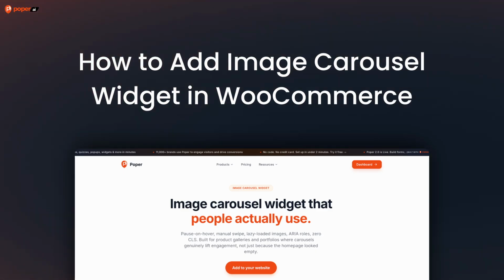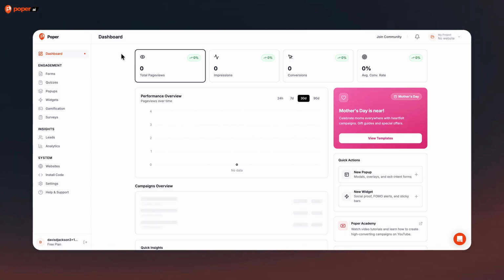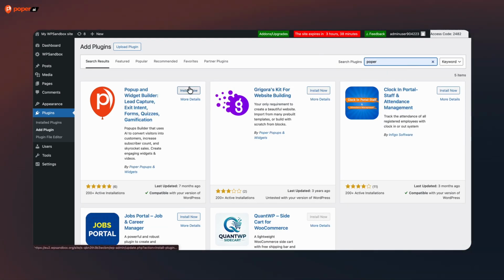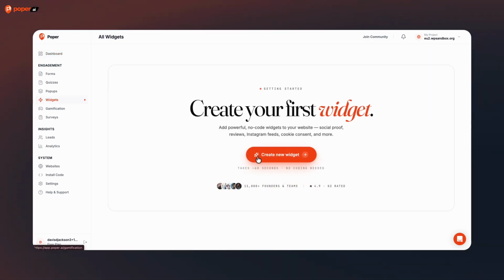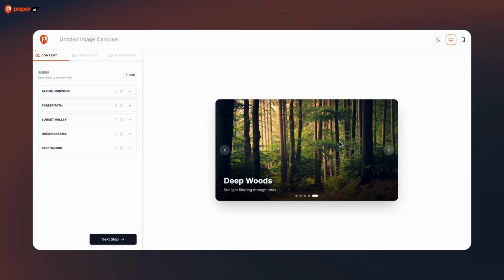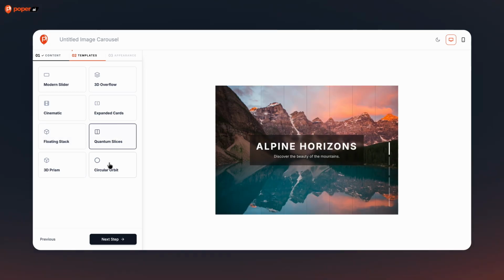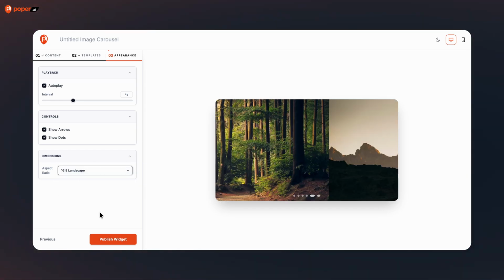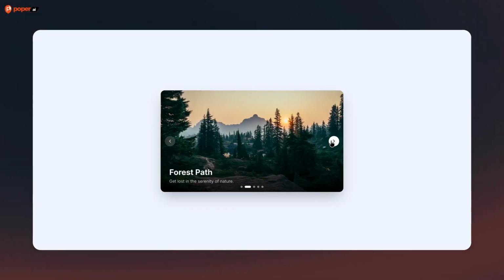How to Add an Image Carousel in WooCommerce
Want to showcase multiple images in a beautiful, interactive gallery on your WooCommerce store?

In this tutorial, you'll learn how to add an Image Carousel Widget to your WooCommerce store and display images in a smooth, responsive slider to highlight products, categories, customer testimonials, promotions, and featured content.

Perfect for:
• WooCommerce stores
• Product pages
• Category pages
• Landing pages
• Brand websites
• Promotional campaigns

An Image Carousel Widget helps create a more engaging visual experience, save page space, showcase multiple products or images, and encourage visitors to explore your store.